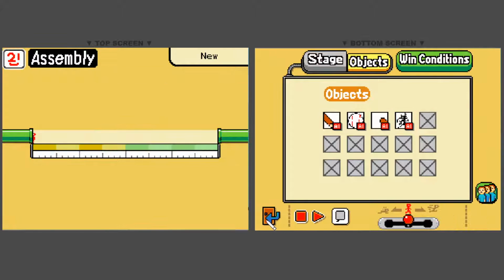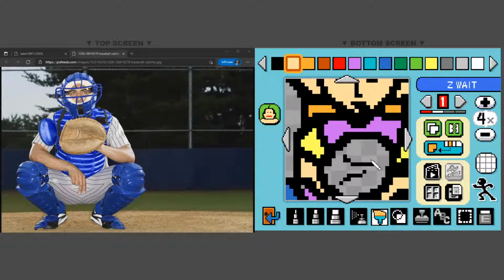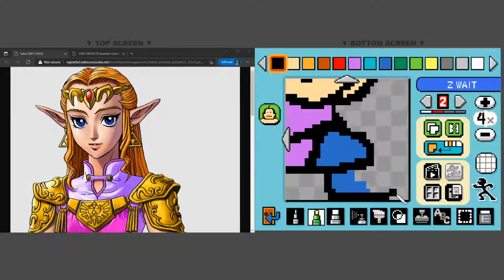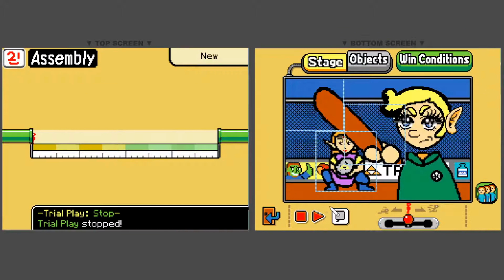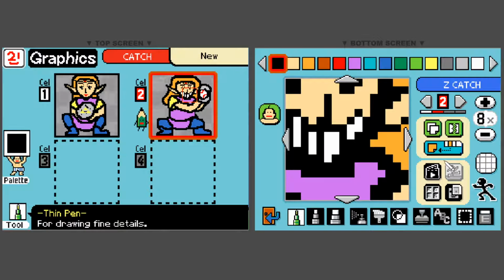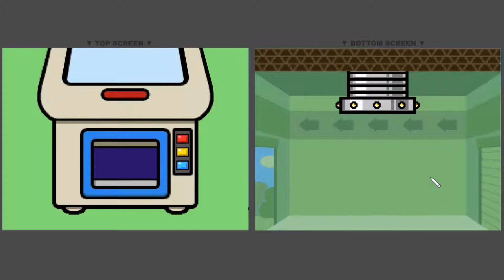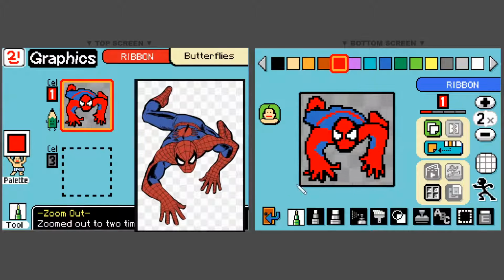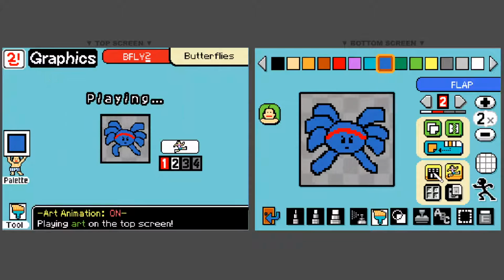Dom Plays: WarioWare D.I.Y. - Part 20 (Live!)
We're back at it again at the MakerMatic! *backflips into sign*